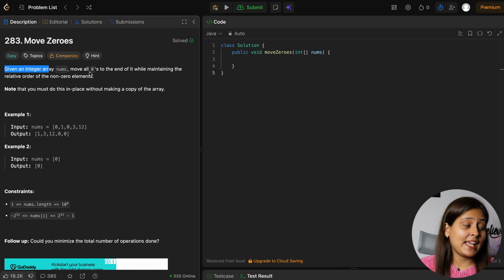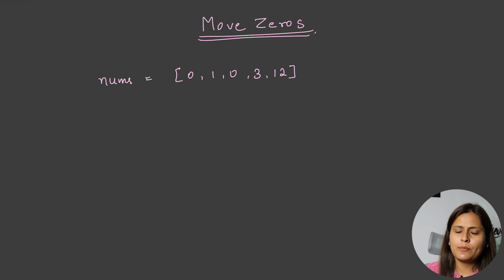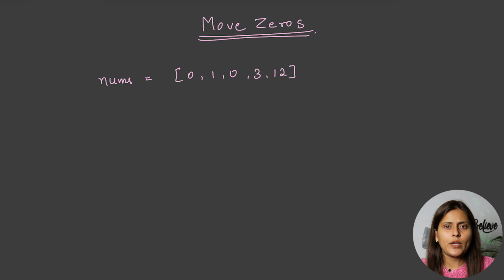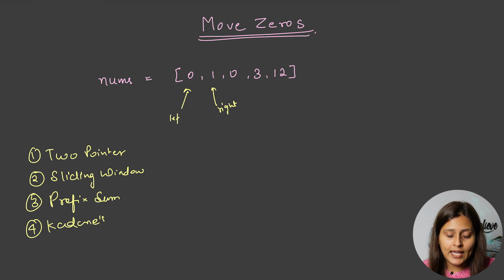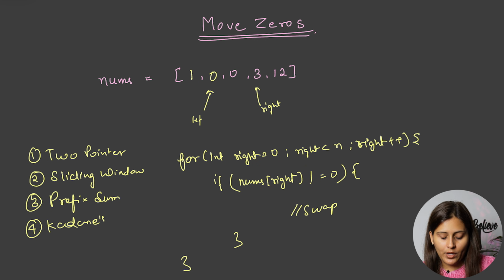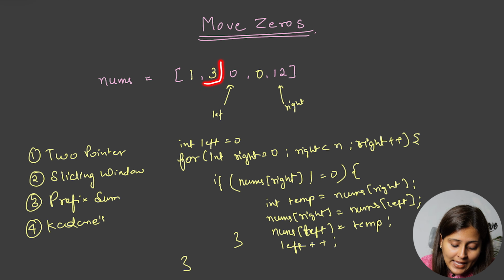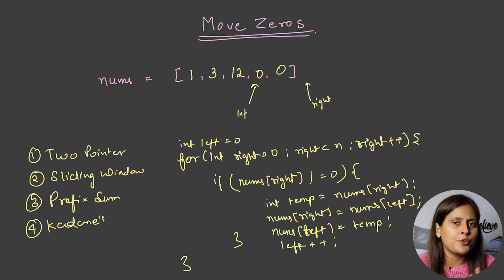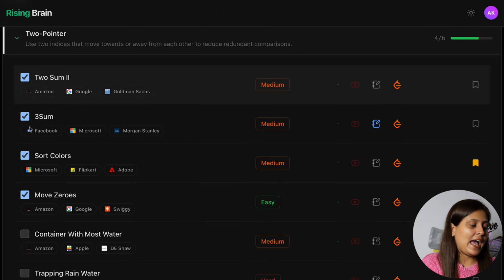Move Zeros | Two Pointer Pattern Explained (Brute → Optimal)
In this video, we solve the Move Zeros problem step by step — starting from the brute force approach and then moving towards the optimized solution.

First, I explain:
• The brute force logic
• Why it works
• Its time and space complexity

Then we identify the correct pattern to apply (Two Pointer technique) and understand the root cause of inefficiency in the initial approach.

Finally, we implement the optimized solution:
✔ Single pass
✔ O(n) time complexity
✔ O(1) space complexity
✔ Clean and interview-ready code

This video will help you not just solve the problem, but understand how to move from brute force thinking to optimal thinking.

Perfect for placements, coding interviews, and strengthening DSA fundamentals.